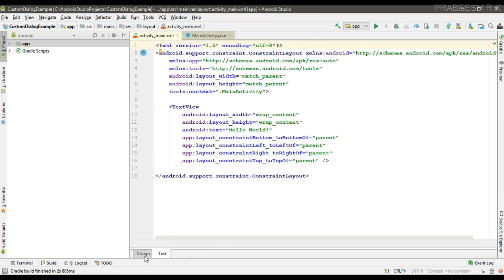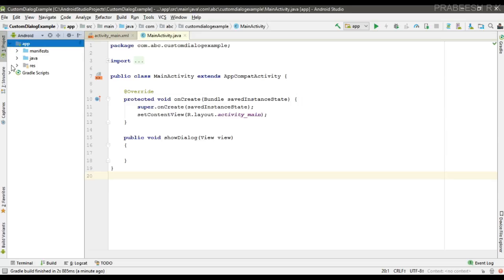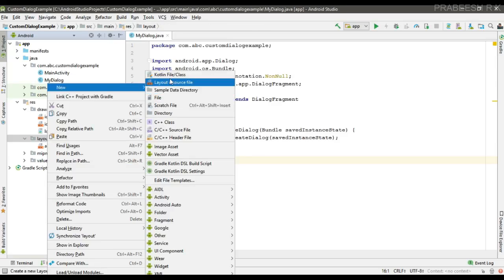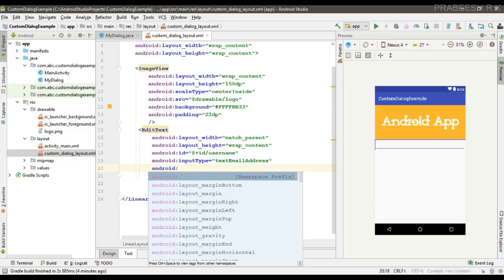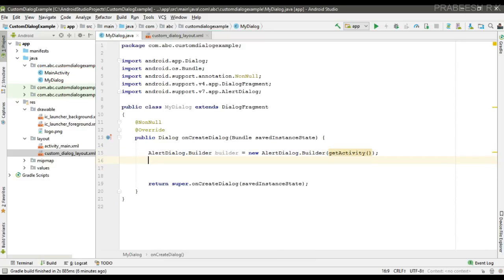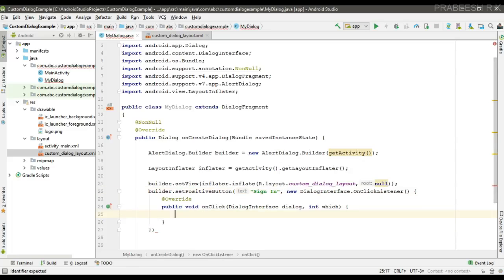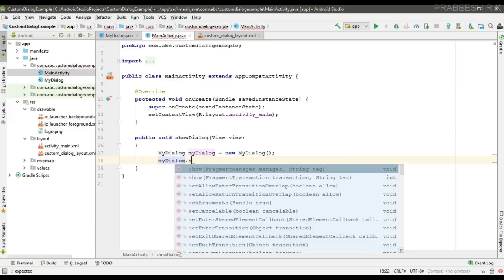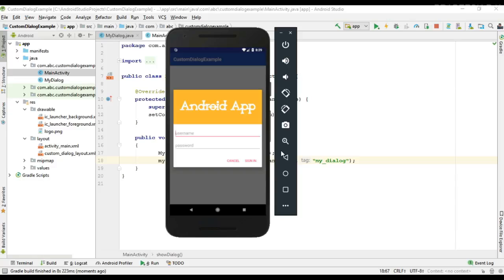Android tutorial 2019 Dialog with Custom Layout